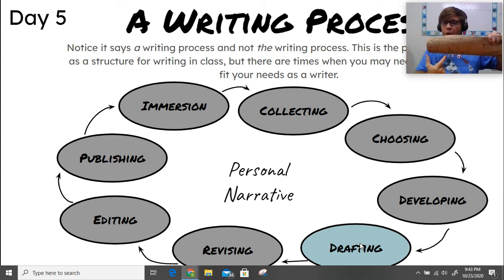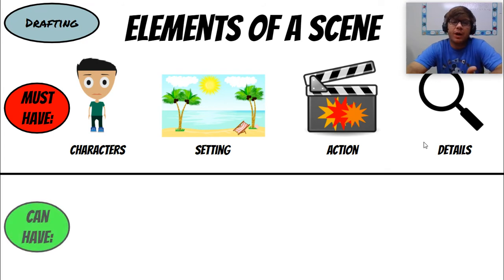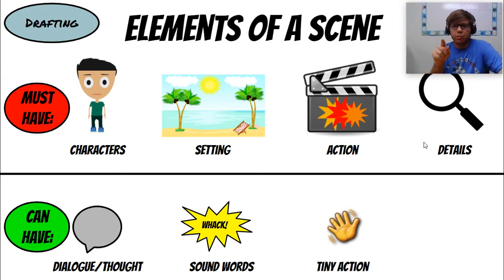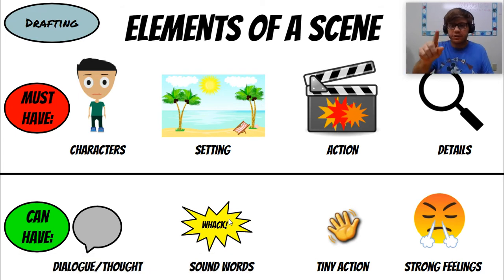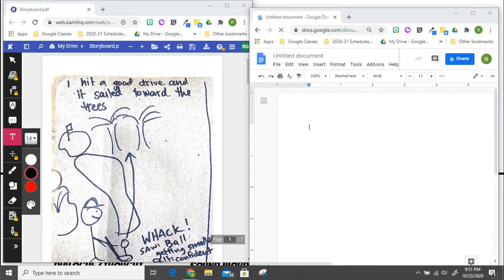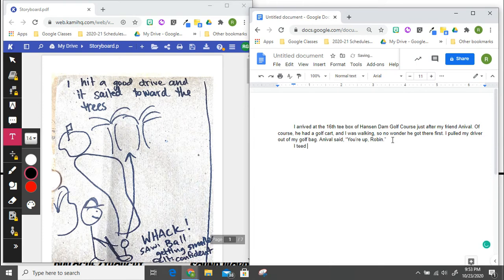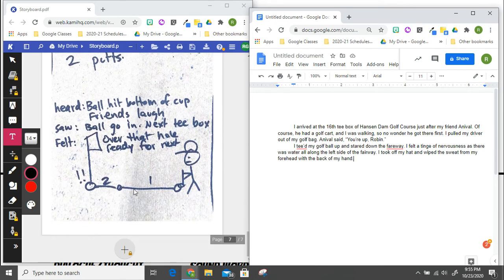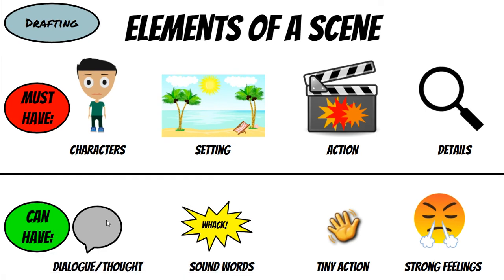Drafting - Elements of a Scene